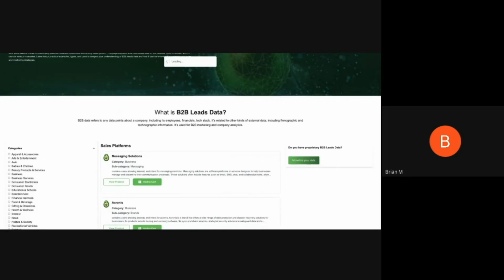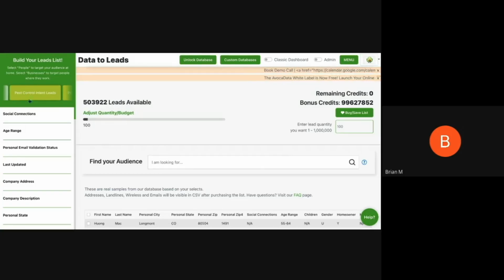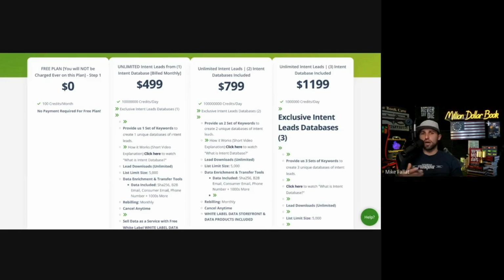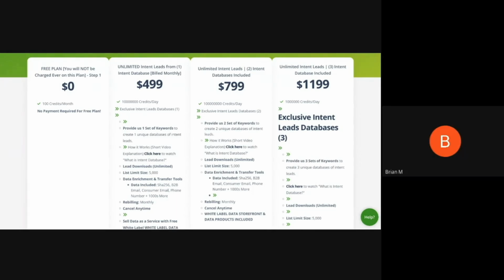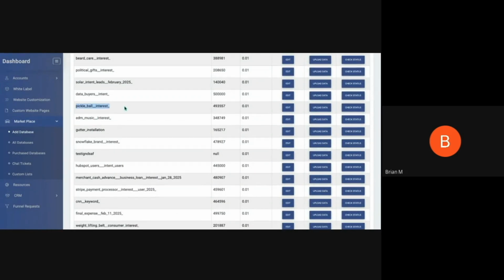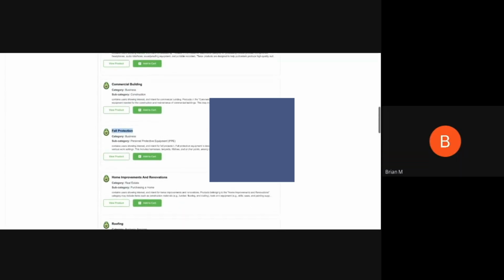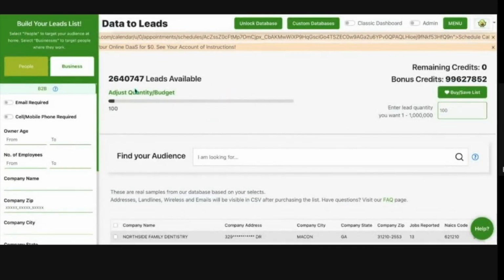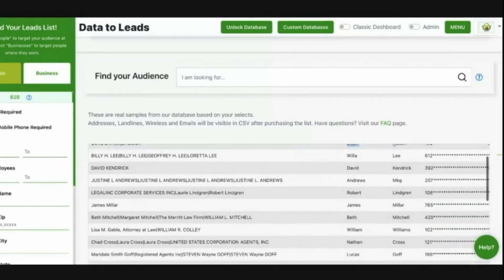This Sales Platform Uses Search Keywords & Intent Data to Build Custom Lead Generation Pipeline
Meet Jimmy.

Jimmy was tired of wasting money on cold lead lists that promised the world but delivered zero ROI. He had tried every “marketing hack” in the book — overhyped ad funnels, overpriced click brokers, even random data resellers who guaranteed results with scraped emails and generic CSVs.

📉 Nothing worked. Leads went nowhere. Response rates were dead. And worse? The more Jimmy spent, the more disillusioned he became.

Until now. for 100 free Leads

In this video, you’ll follow Jimmy’s journey from frustrated sales rep to data-powered deal closer — all thanks to a lead generation system that flips the script.

Instead of chasing random prospects, Jimmy started building his own leads — based entirely on real search intent.

💡 Here's What Changed:
Jimmy discovered a sales platform that uses real search phrases and live keyword data to build custom, niche-targeted lead lists — leads that match exactly what his ideal customers are typing into Google right now.

He was able to choose up to 100 keywords related to his industry, and the system built him a custom “brick of data” — a highly-filtered, intent-based audience ready for outreach.

Here are just a few examples of keywords Jimmy used:

“Roofing company near me”

“How to get out of debt”

“Best solar panel installers in Austin”

“Open a brewery in Texas”

“Pickleball courts for lease”

This wasn’t cold email roulette. This was predictive lead generation, built around real human behavior and buyer interest. Not only that, but each “brick” gets refreshed monthly, so Jimmy could stay ahead of the curve — tracking trends, watching phrases shift, and updating his data as needed.

🔍 What Jimmy Discovered (And What You’ll Learn Too):
✅ How to use search phrases + intent signals to build better lead lists
✅ Why search-based targeting outperforms cold data and random outreach
✅ How to create lead funnels for roofing, solar, debt, legal, dental, brewery, or local services
✅ Why keyword-driven lists increase conversions and reduce wasted effort
✅ How the system updates your data every 30 days — or faster if needed
✅ How to build niche databases you can resell, use for appointment setting, or run cold email & ad campaigns
✅ How to control every input — from city, ZIP, state, to niche, phrase, and keyword variations
✅ How this model empowers agencies, lead sellers, closers, and entrepreneurs to stop depending on overpriced third-party data providers
✅ Why this is the future of intent-driven marketing and lead generation

🚀 The Results?
Jimmy no longer worries about stale data, overlapping lists, or competitors calling the same leads. He doesn’t need to guess what people want — he already knows. Every phrase, every list, every lead is built on real-world demand, updated, and ready to close.

Now, Jimmy isn’t chasing clients.

They’re chasing him.

He’s booking more calls, closing higher-value deals, and even building white-labeled lead products he can resell. All from a system that works silently in the background, feeding him pipeline built around exact search behavior.

📈 Want to build your own keyword-powered lead engine?
Start today. Choose your niche, pick your keywords, and let the data work for you.